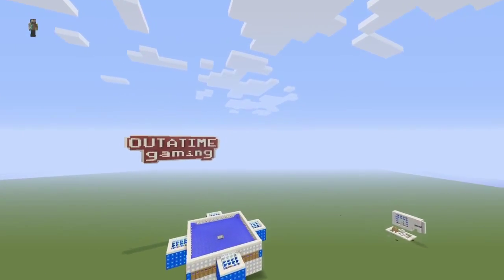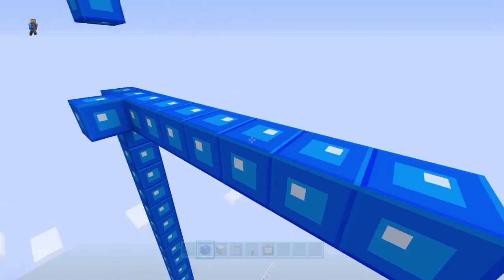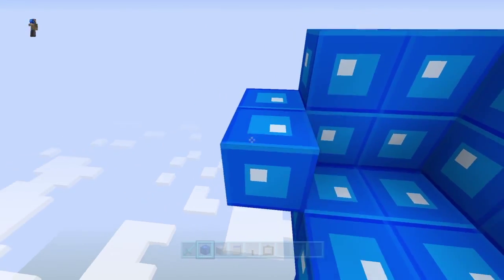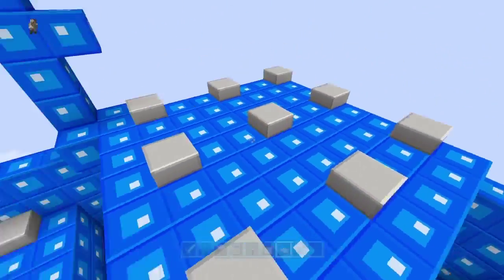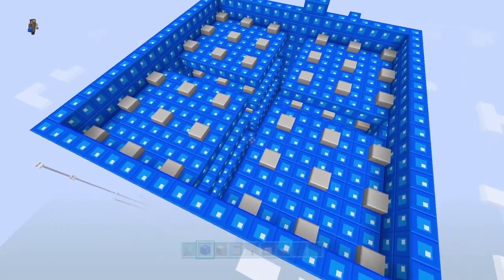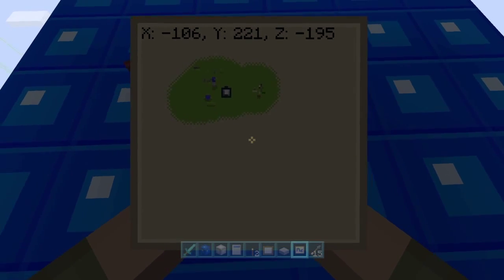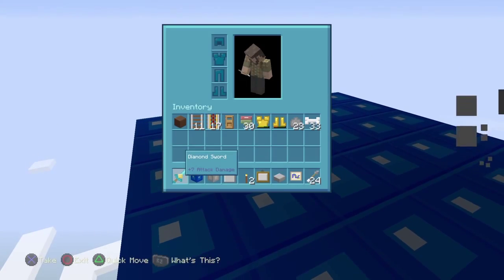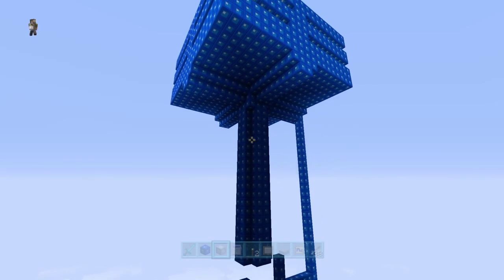Mob Farm (CU7/TU19) - Minecraft Playstation/XBox [Tutorial]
In this tutorial i show how to make a 3 level mob farm.
You can also just use one of the layers if you wish.

Requested By :Blackhammer 69ez

Enjoy the episode and please consider:
Leaving a comment